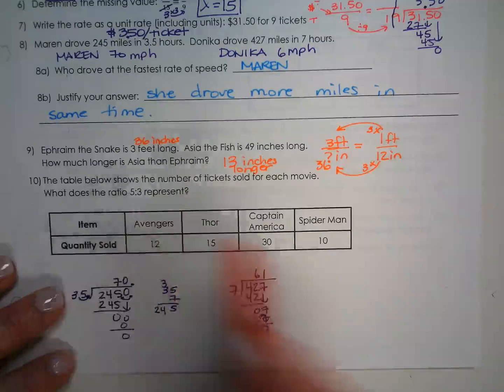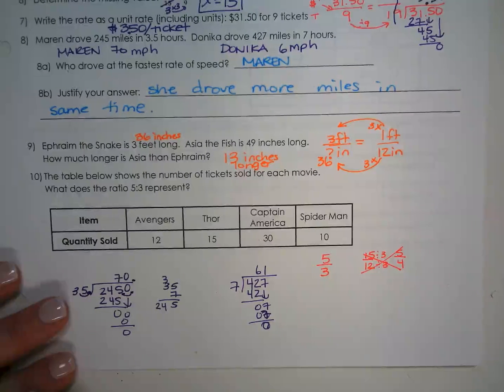ECMS Katz ADV Unit 2 End of Unit Study Guide Part 1